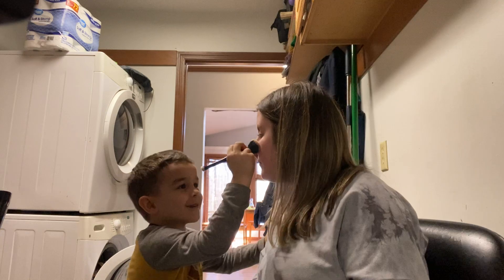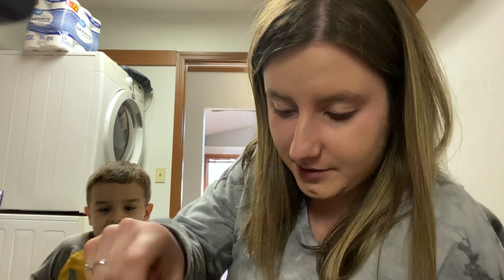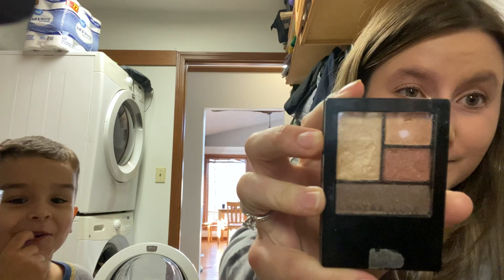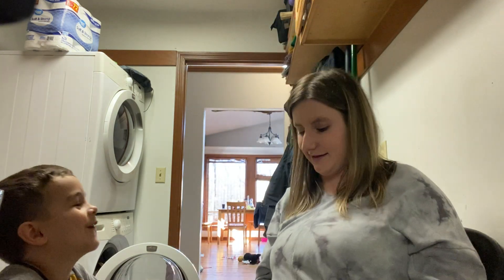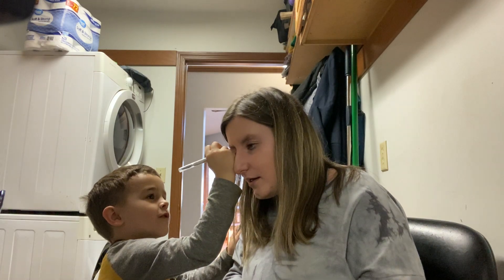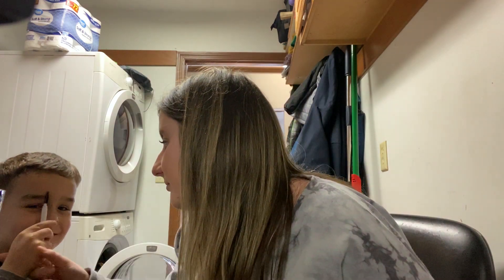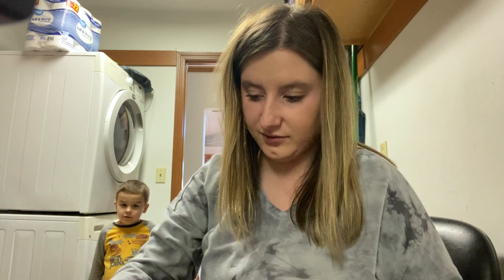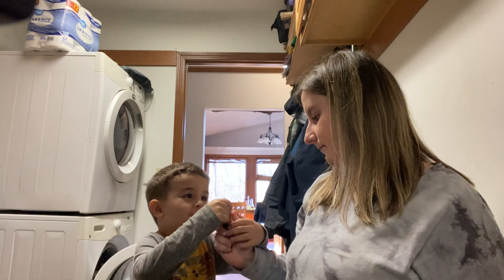Liev doing my makeup !! 🤩